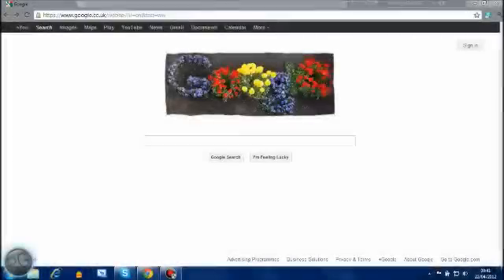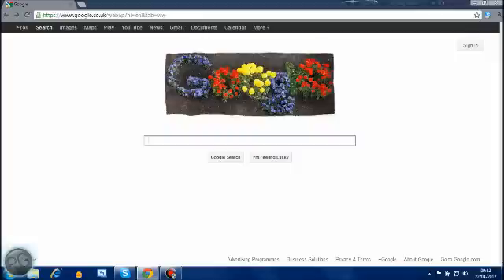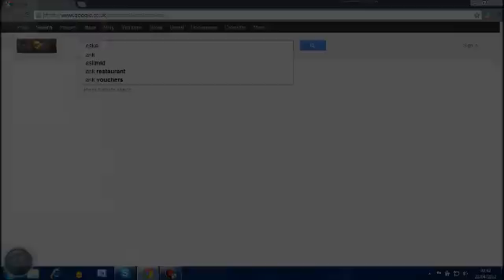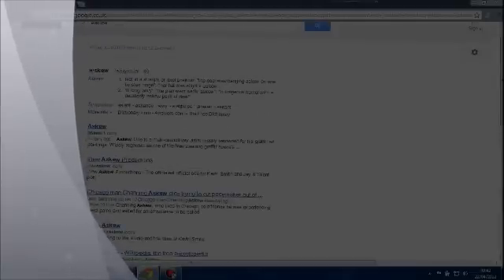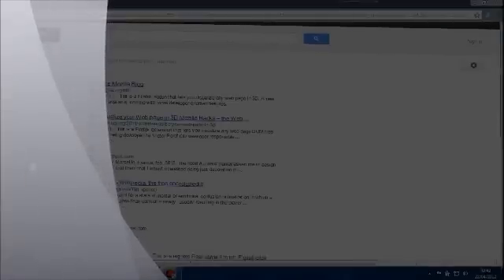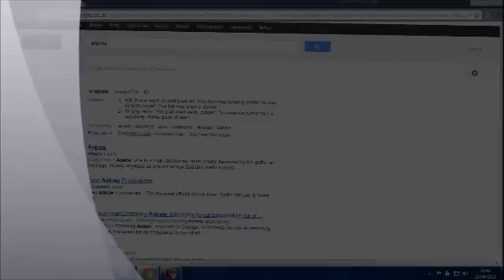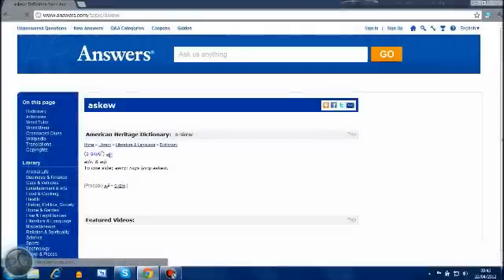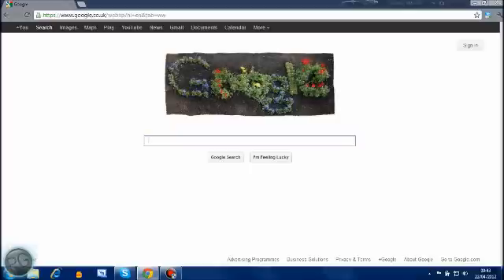Google Tilt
Miniroo92 shows you the Google Tilt trick that you can test out in your browser!